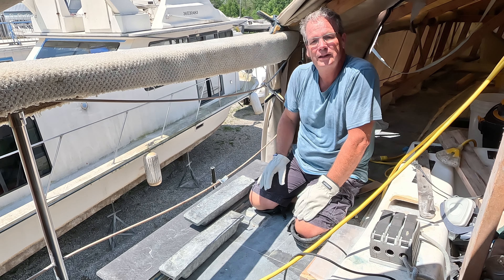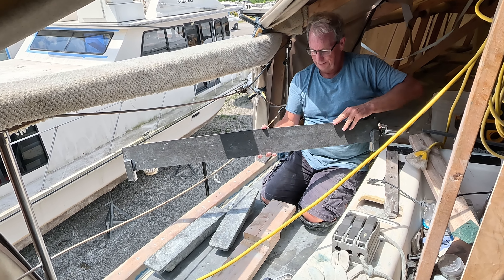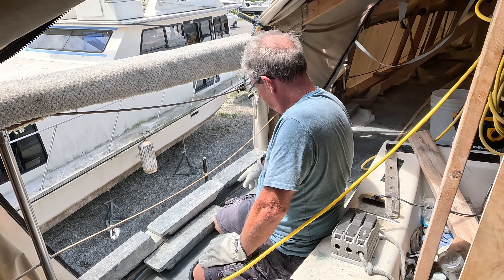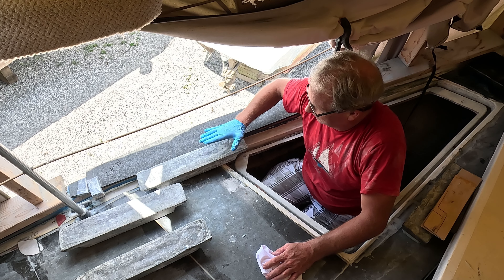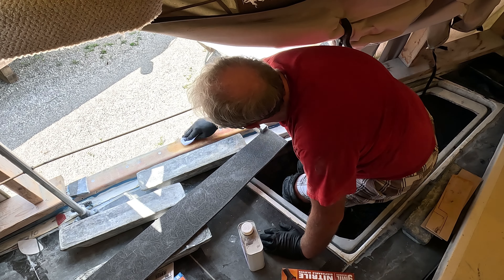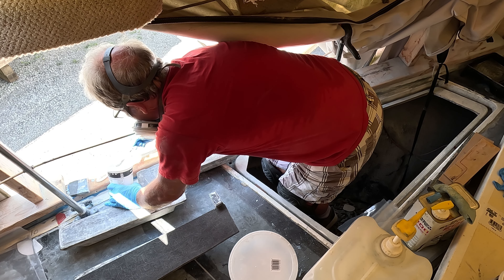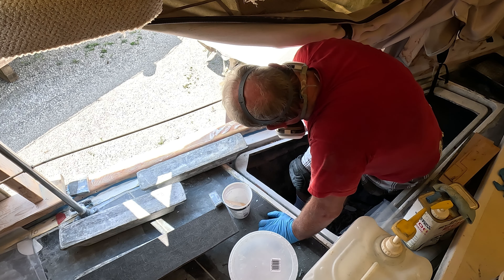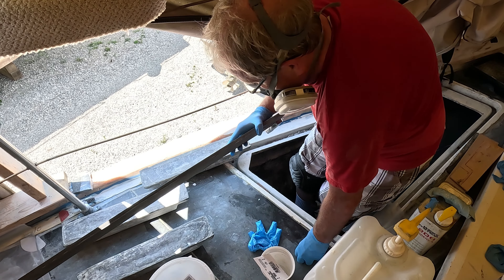Coosa and Bulwarks Project - Sailboat refit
The bulwarks and deck to hull repairs continue. I go through the step by step process of how we are capping the bulwarks with Coosa Bluewater 26 to improve the strength of the bulwarks and the deck to hull joint and eliminate leaks.  We document the entire process from measuring and cutting the Coosa to bonding it in place.

Please join us on the journey  as we continue the refit and restoration of our Corbin 39 sailboat.

Tools used:
Gelpeel-pro

Makita 6" Random Orbit Sander
BO6050J

Makita
1-3/16" X 21" Belt Sander 9031

Dewalt
DWE6423
5" variable-speed random orbital sander

MARSHALLTOWN Square Notched Spreaders, V-Shaped Notch Shape, with Chest Support, Made In The USA, 6286